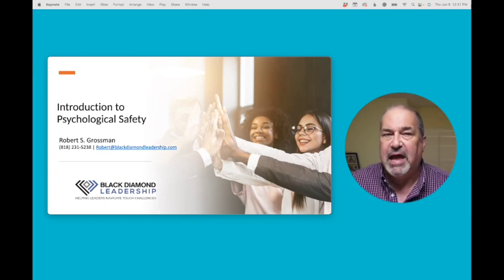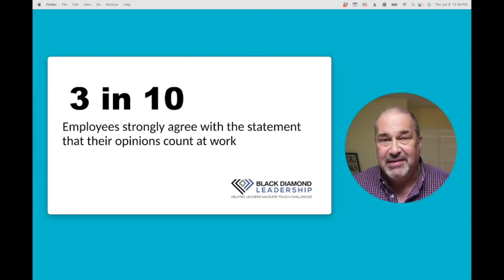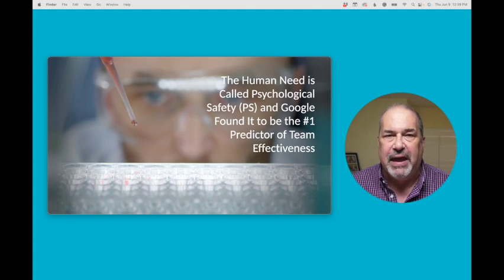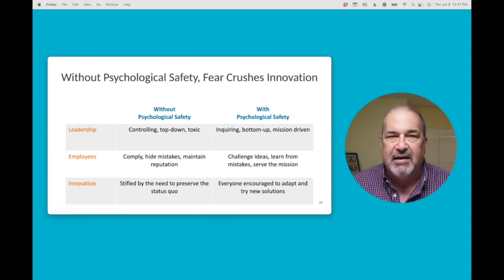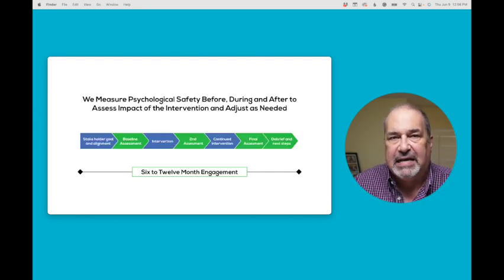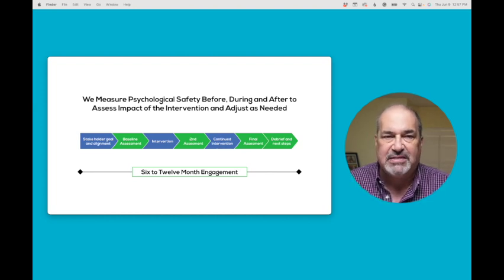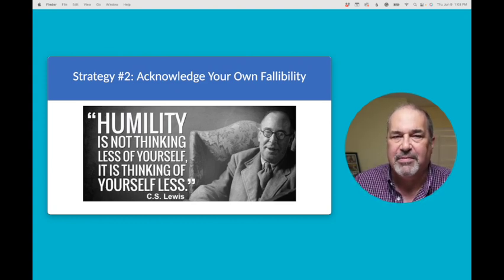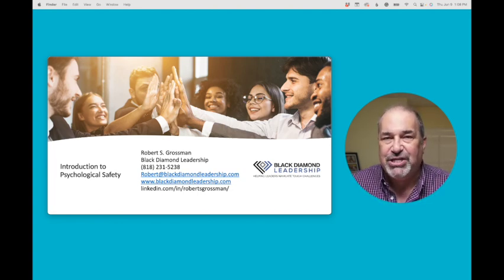Introduction to Psychological Safety by Black Diamond Leadership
This is the recording from a webinar titled Introduction to Psychological Safety. This video will define Psychological Safety, explain why it is so important, and finally provide ways to improve Psychological Safety. You will learn why it is crucial to develop your emotional intelligence, improve communication (difficult conversations), and build interpersonal trust.
This video is perfect for leadership, executives, human resource professionals, EHS departments, and more.

Three years ago, I was one of the first people in North America to be certified as a Psychological Safety consultant and coach.

What a ride so far!

The impact of Psychological Safety on teams is astounding! When Google studied 180 teams, they discovered that Psychological Safety is the number one indicator of team effectiveness.